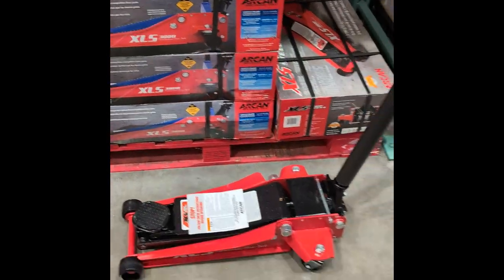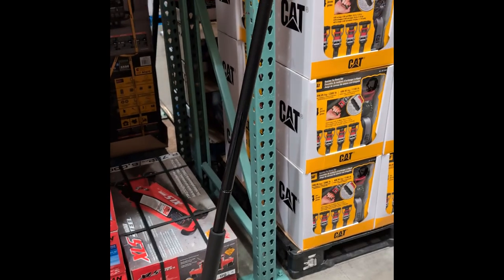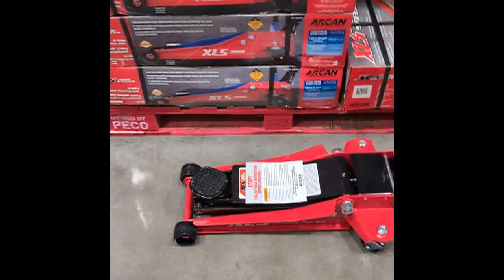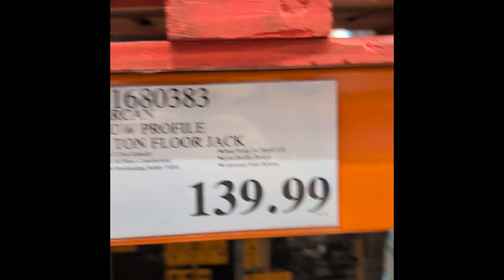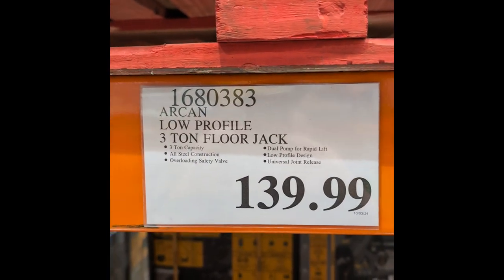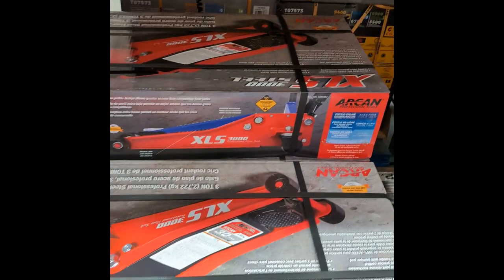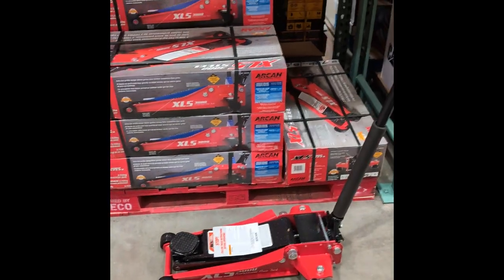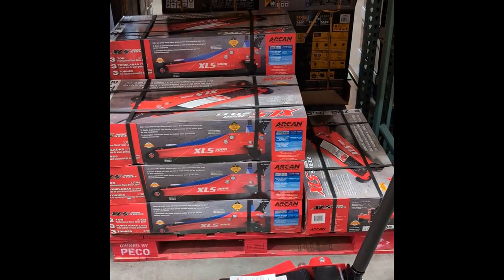🔴 COSTCO GREAT DEAL 🔴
I have some ideas for my next attempt that should be better.

Please let me know if you would like to see more content like this in the comments.